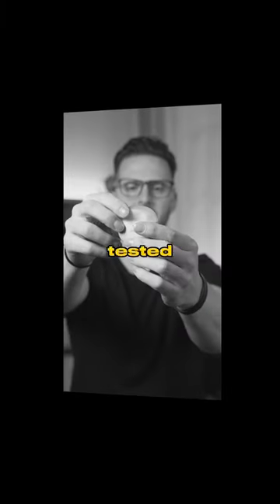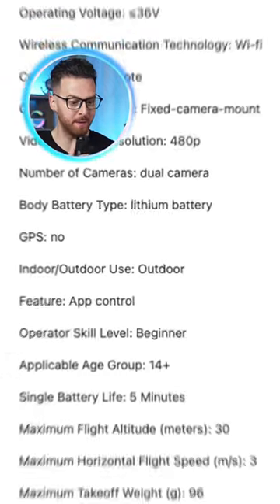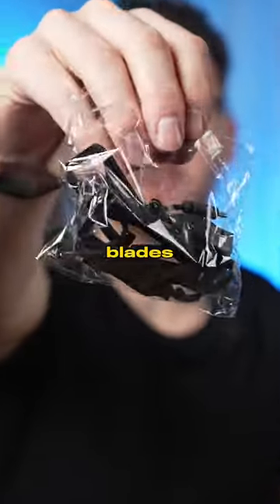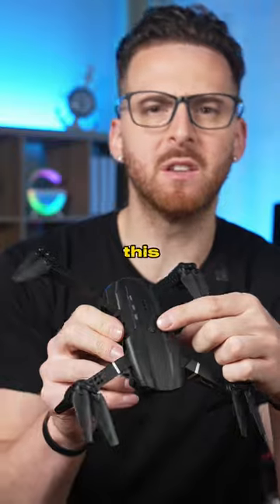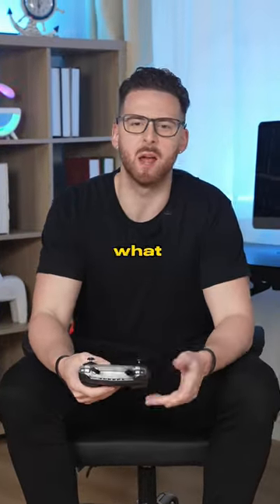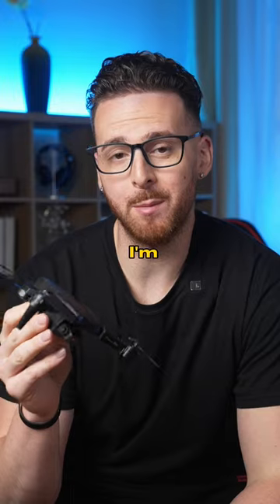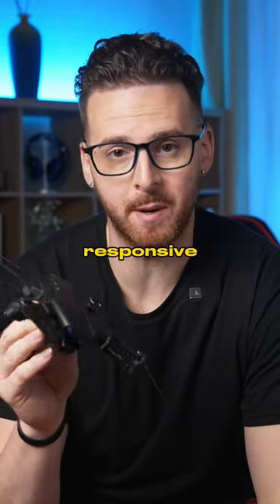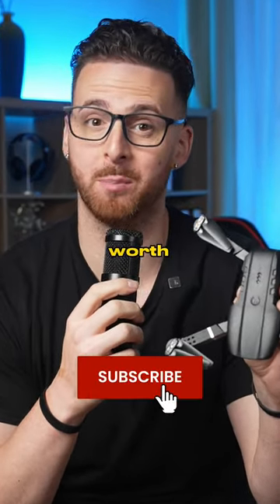🎉Surprise from Temu 🎁✨🔥Only for new app users with qualifying orders🎁